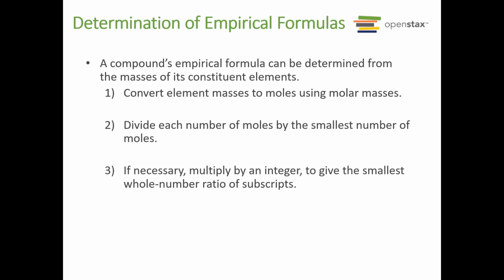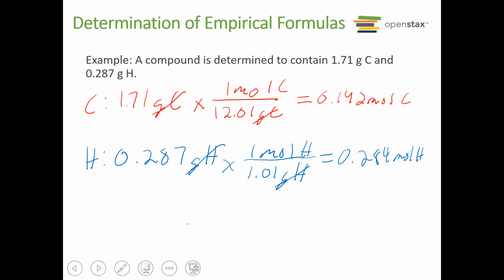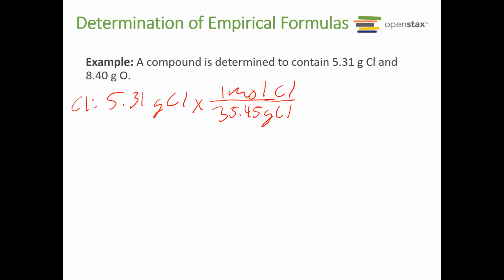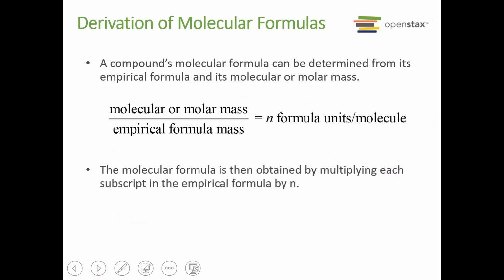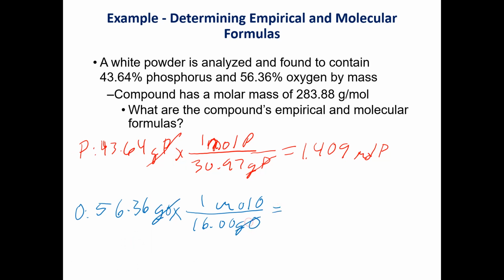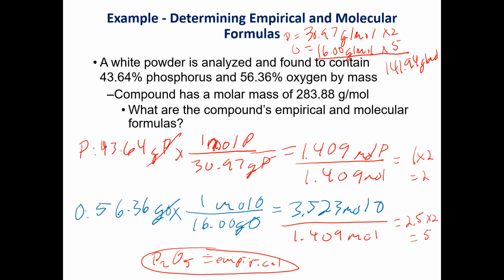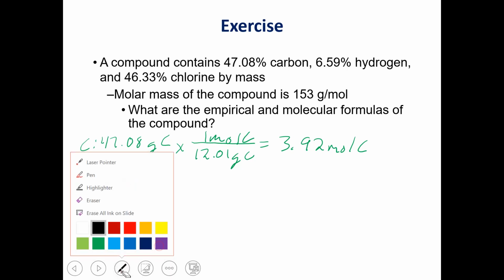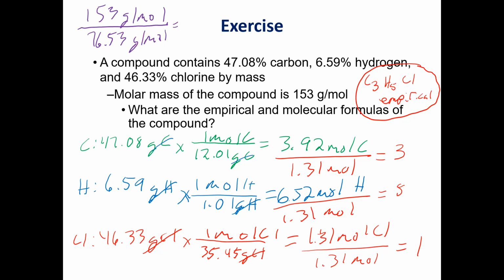Empirical and Molecular Formulas